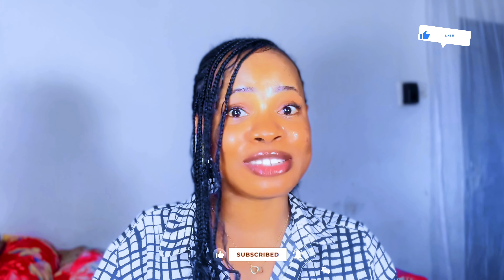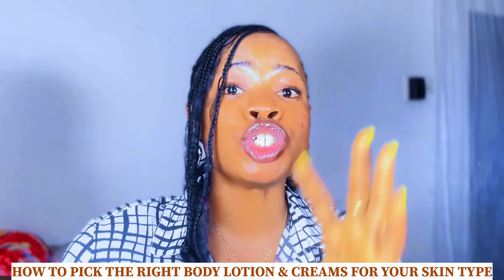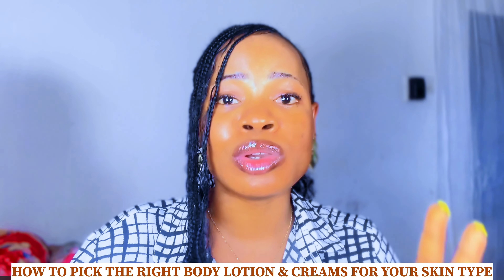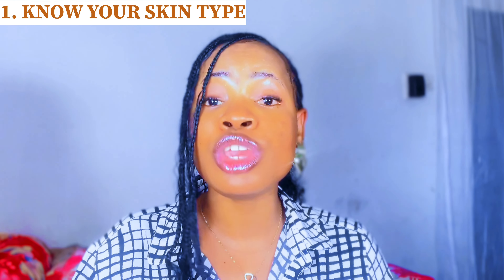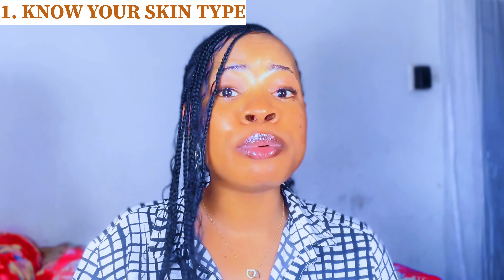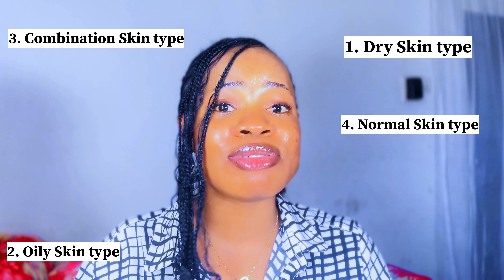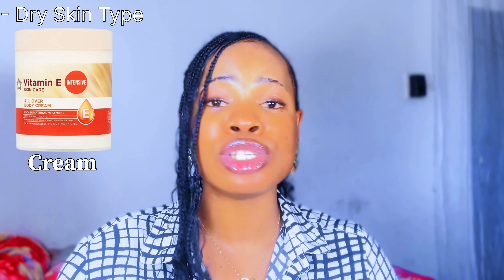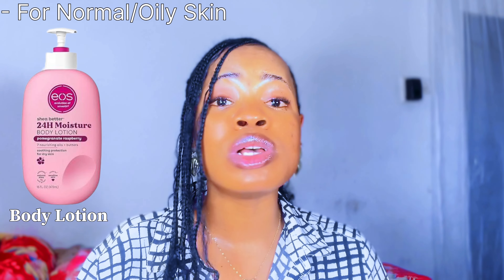HOW TO PICK THE RIGHT BODY LOTION & CREAM FOR YOUR SKIN TYPE✅Best Lotions for Glowing Skin Explained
Hi Beauties!✨ If you’re on the hunt for the perfect body lotion or cream to achieve soft, glowing skin, you’re in the right place! Today, I’m breaking down how to choose the best body lotions and creams for your unique skin type, skin tone, and concerns. Trust me, the right body lotion can make all the difference! ✨🤍

Time Stamps:
Introduction – Why choosing the right body lotion matters! (0:00 - 1:18)
Body Lotions vs. Body Creams – Discover the difference and when to use each! (1:18 - 1:39)
Picking Based on Skin Type – Tips for oily, dry, and combination skin. (1:39 - 5:05)
Choosing Based on Skin Tone – Find your perfect match for fair, caramel, or deep tones. (5:05 - 8:45)
Addressing Skin Concerns – Which lotions target issues like dryness or uneven texture? (8:45 - 11:01)
My Secret Lotion Hack – A trick that will boost your results! (11:01- 11:49)
Top Recommendations – My favorite products that deliver amazing results! (11:49- 14:37)
When to apply your body lotion – Learn the best time to apply lotion for maximum result (14:37 - 14:48)
Coming next – A sneak peek into upcoming content to keep your skin radiant all year round! (14:48 - 15:10)
Summary – A quick recap of key tips to help you pick the right body lotion for your skin type and concerns. (15:10 - 15:30)

Products Featured in This Video:
Advanced Clinicals Cream with Retinol – A powerhouse for anti-aging and smooth skin!
Palmer's Cocoa Butter Cream – Deeply moisturizing and perfect for that soft glow.
Nivea Radiant Beauty Lotion (Dark Skin) – Ideal for enhancing your natural beauty.
Nivea Radiant Beauty Even Glow (Fair Skin) – Perfect for achieving an even tone and radiance.
Nivea Perfect and Radiant – My go-to for a luminous complexion!
Amlactin Daily Moisturizing Lotion – Great for daily hydration and gentle exfoliation.
Vaseline Healthy Bright Brightening Protection Lotion – Provides a protective barrier while brightening your skin.
Jergens Nourishing Lotion – Perfect for all-day hydration and a subtle sheen.
Advanced Clinicals Vitamin C Brightening Cream – Brightens and evens out skin tone for a radiant glow.
Q7 Carrot Extract Body Lotion – Enriched with carrot extract for a healthy, vibrant complexion.
Olay Vitamin C Body Lotion – Boosts skin’s brightness and provides long-lasting hydration.
Neutrogena HydroBoost Lotion – Infused with hyaluronic acid for deep hydration & smooth skin